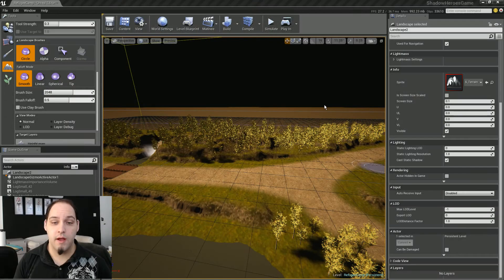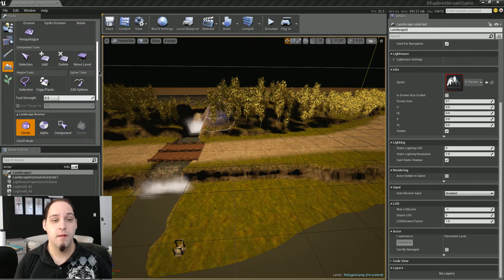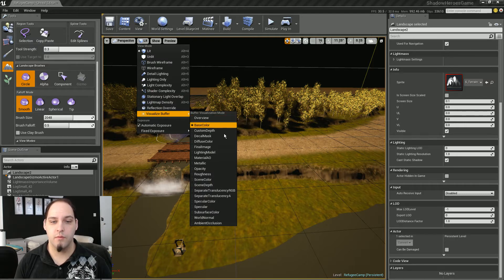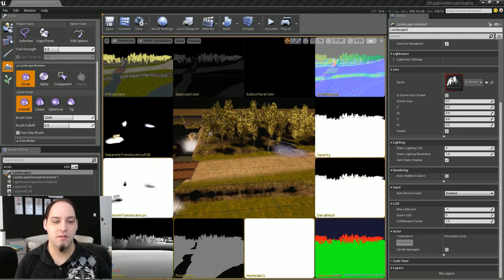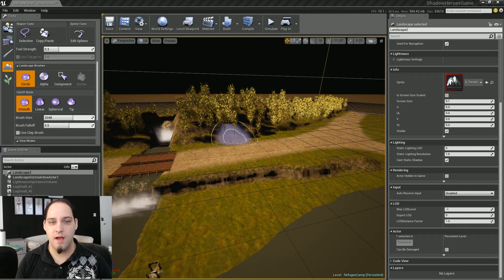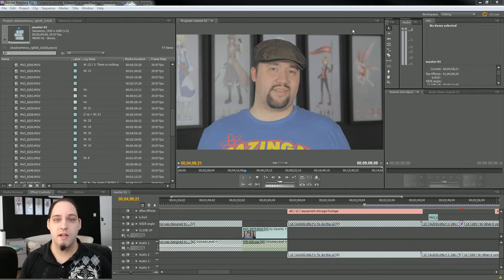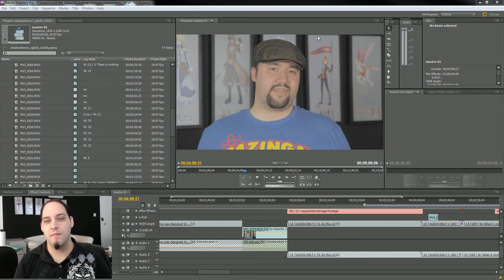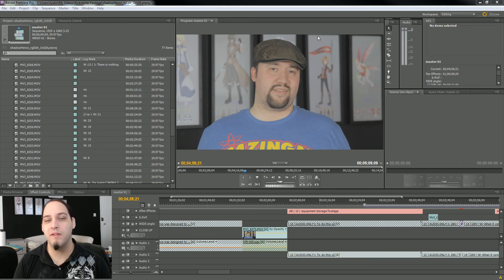Development Update 21 - Back To Normal (Mostly)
October 29, 2013 - Most of the bugs caused by the engine update are worked out and we have made progress on the Kickstarter video update.